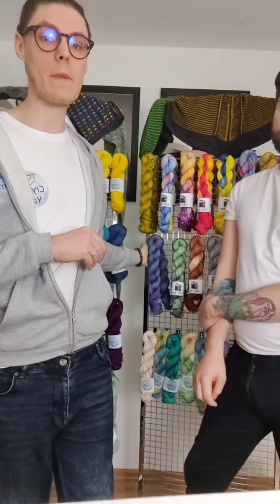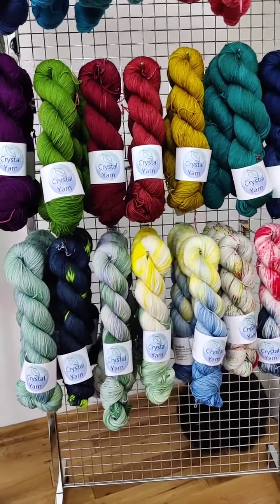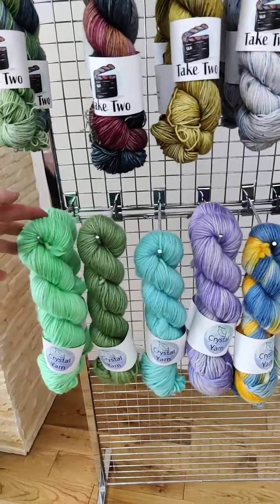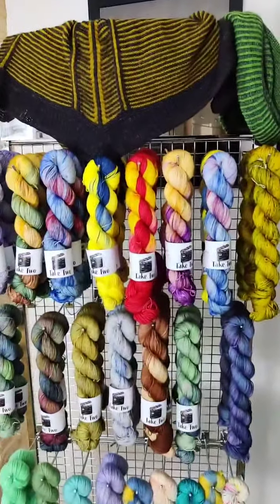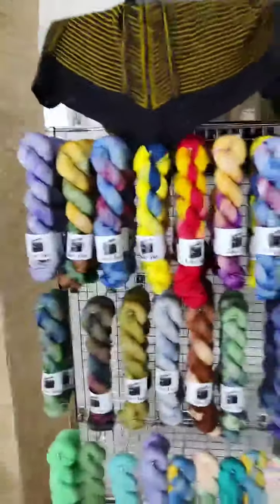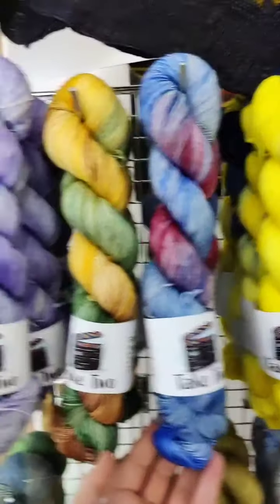Crystal Yarn part of Virtual Yorkshire Yarn Fest 2nd October